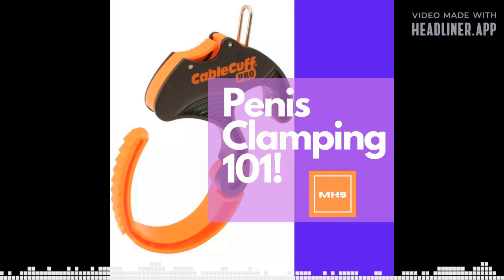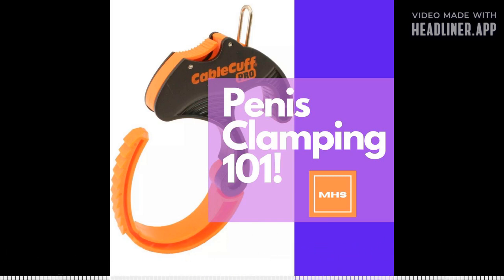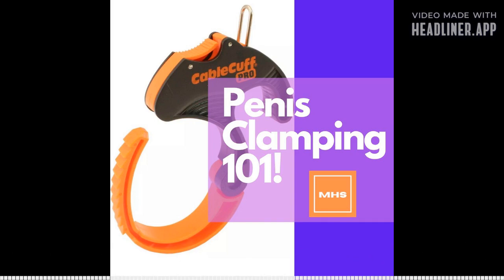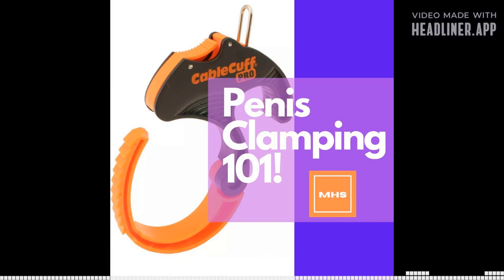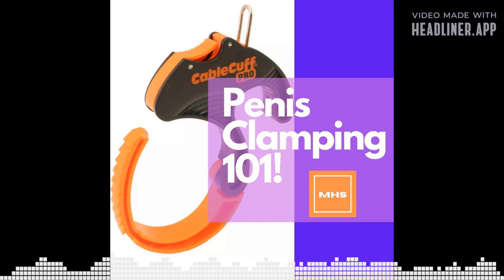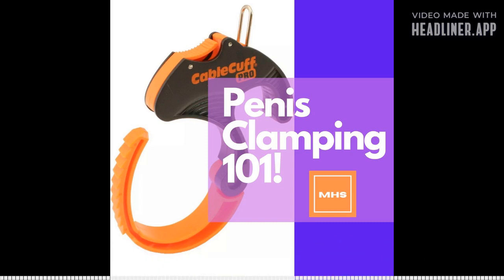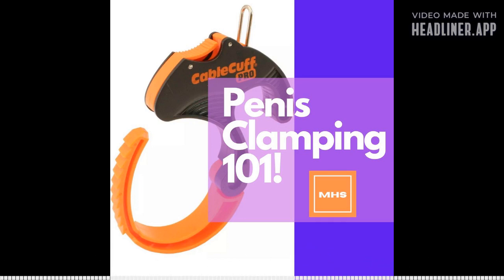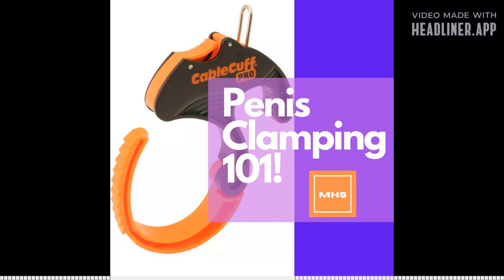#20 P**** Clamping 101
Lets talk about Clamping!
Be sure to check us out for more
If your looking to make gains stay tuned for more good things coming your way here at Masculine Health Solutions, if you are looking for top notch quality devices be sure to hit up TotalManShop for a plethora of Penis Enhancement products and be sure to use the discount code MHS2020 for a 12% Discount.
Another great sponsor of the show is the NaturalHealthStore with products ranging from Test boosters, to Semen Increasers to my favorite the Men's Daily Pack
Looking for a device that's so comfortable you can sleep in it? Then check out the PhallosanForte it aint cheap for this state of the art device at $380 USD but its well worth and has the research to back it up!